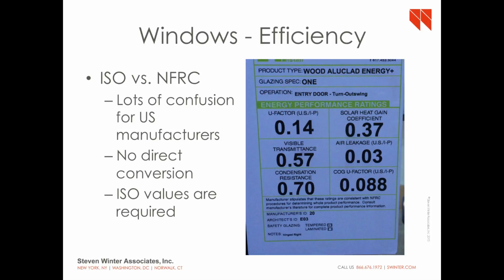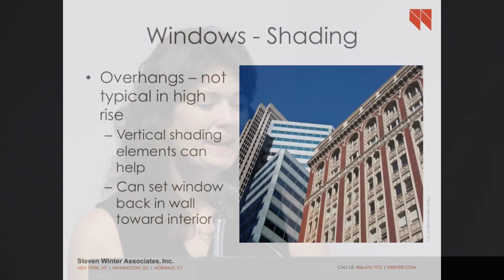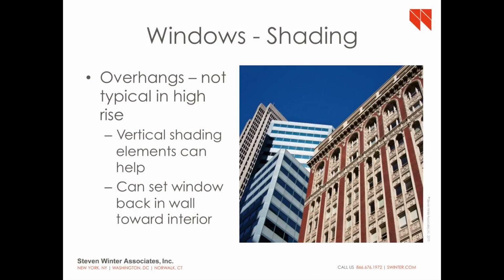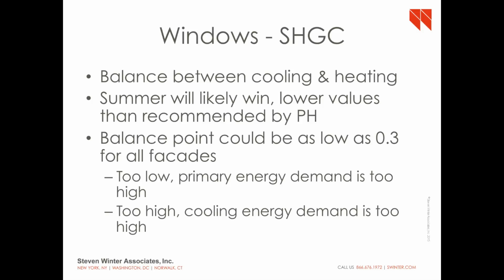Passive House High Rises 5: Windows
In the effort to bring Passive House techniques to scale, multifamily residential high-rises present a unique challenge. On January 14, 2015 Lois B. Arena (Senior Mechanical Engineer, Steven Winter Associates) spoke about the design and engineering processes for multi-family buildings, and the opportunities and challenges to making them Passive. This Urban Green Council event was presented in collaboration with AIANY (America Institute of Architects New York Chapter).